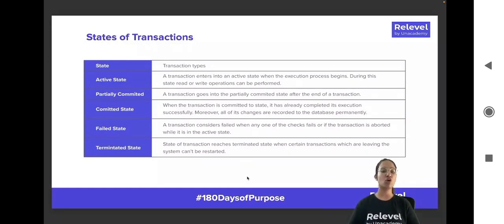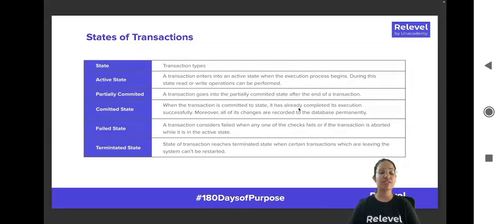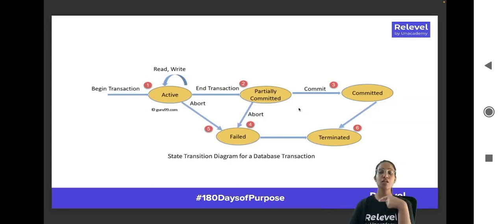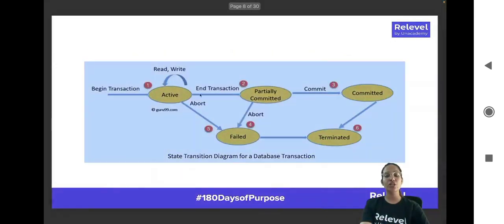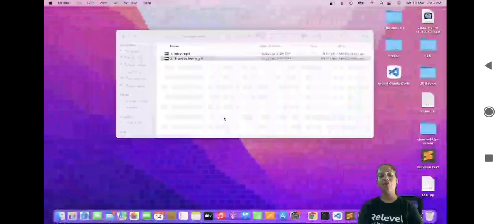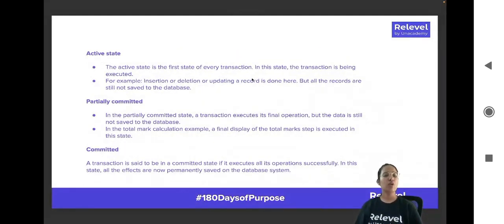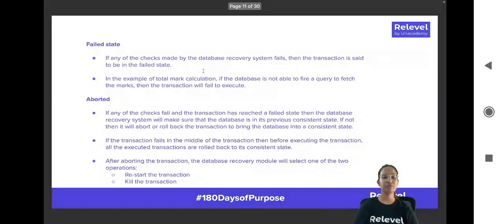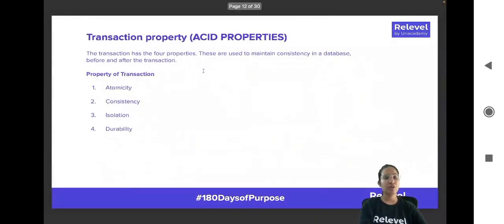DBMS Transaction control and Cun currency part 3